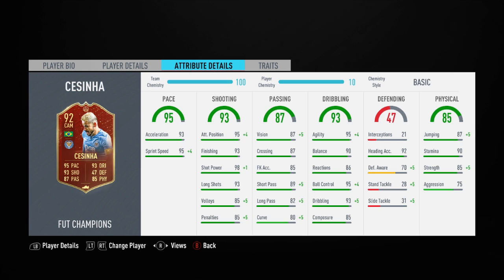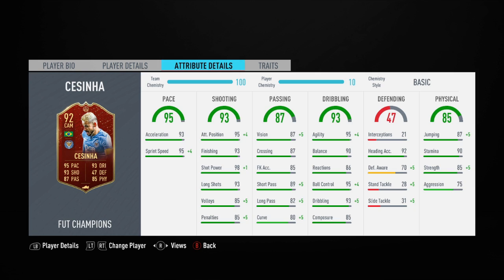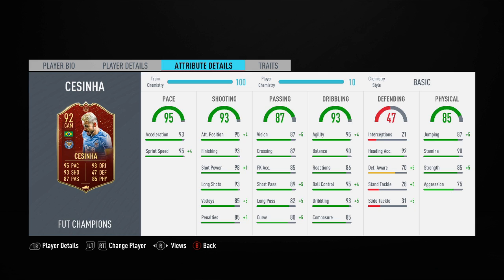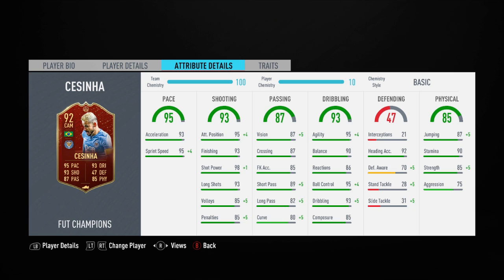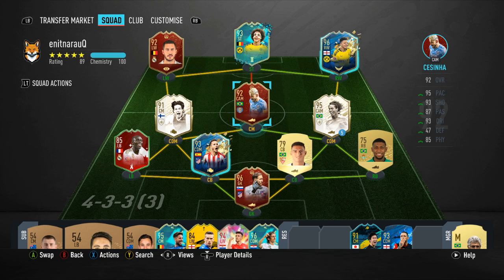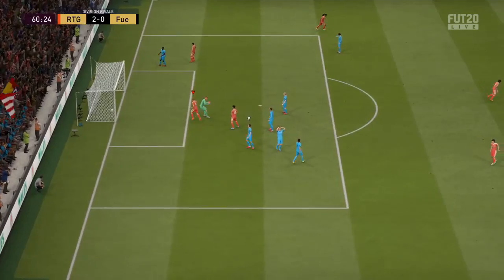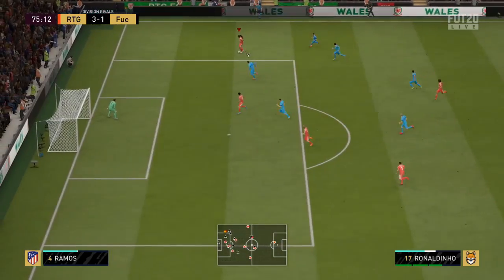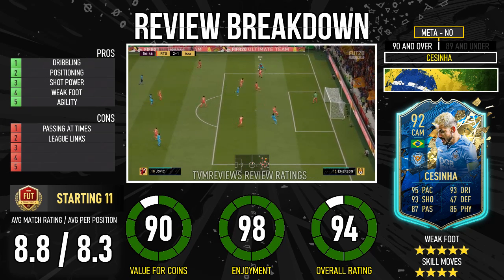MOST UNDERRATED | TOTSSF CESINHA PLAYER REVIEW | FIFA 20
WHAT TYPE OF VIDEOS DO I MAKE?